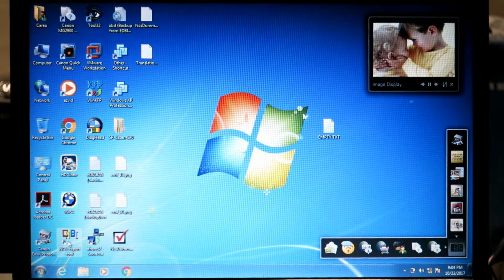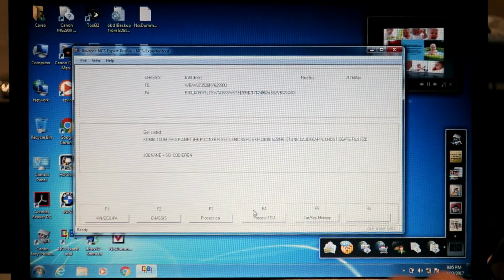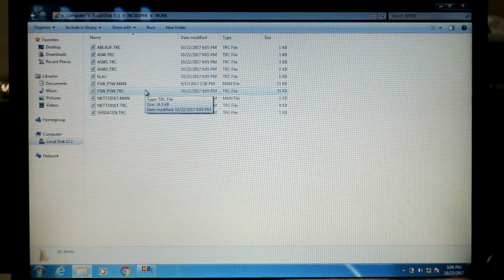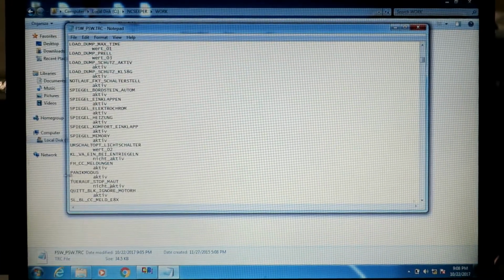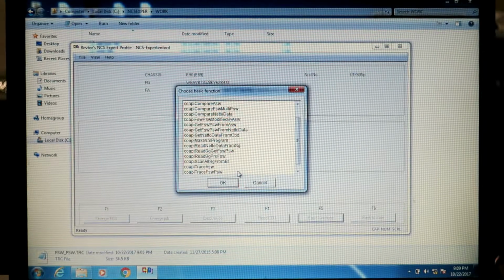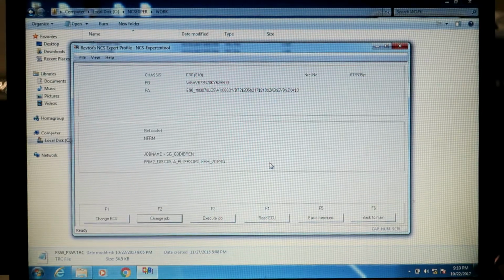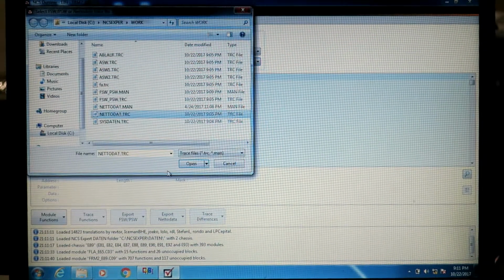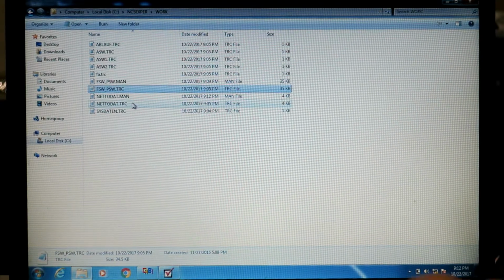One-Touch Automatic Power Window Up With Door Open BMW E90 *Coding*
In this video I show you how to disable the auto abort of your One-Touch automatic power windows when your door is open on your E90 BMW.

We are using the INPA software suite to do this.  Specifically NCS Expert.

You can find the INPA cable online at places such as Amazon or Ebay.  Search INPA Cable K+D Can. When you see the word "affiliate" listed beside any link in my description please know that this is a custom link and I will earn a small commission if you opt to purchase using said link.  This is at no extra cost to you so it's a win all around :)  Thank you!